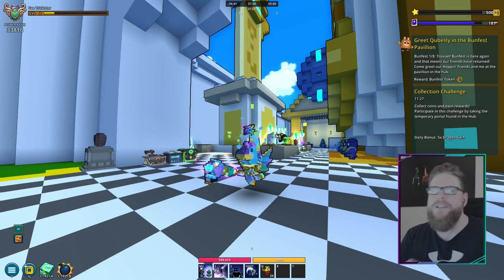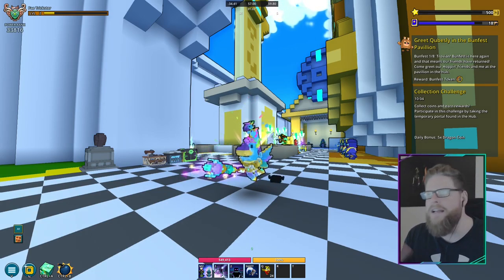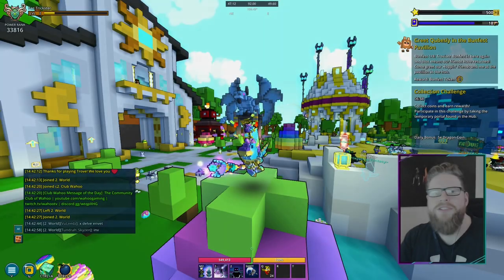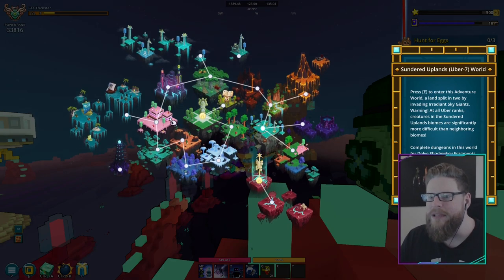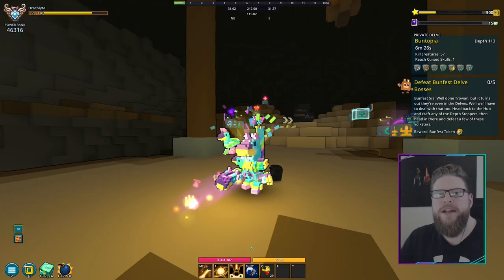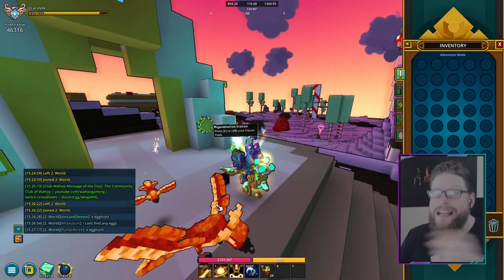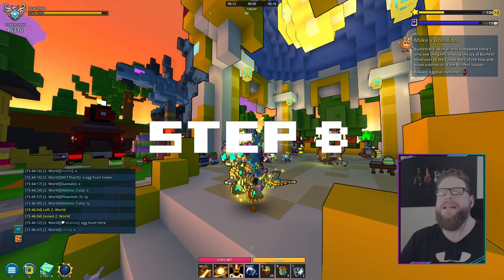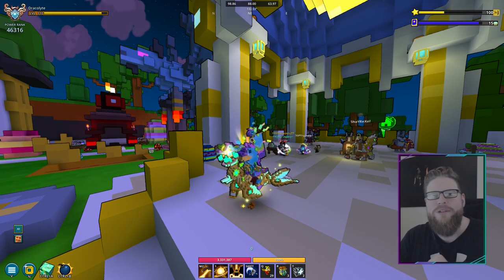TROVE | HOW TO COMPLETE BUNFEST 2023! | The Egg Hunt Is ON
0:00​​ Step 0: Reach Mastery Level 10 to Unlock this Event Adventure
2:46​​ Step 1: Greet Qubesly in the Bunfest Pavillion
4:00​ Step 2: Hunt for Eggs
5:58 Step 3: Defeat Eggmen
7:39 Step 4: Defeat King Egon
9:24 Step 5: Defeat Bunfest Delve Bosses
13:05 Step 6: Complete an Egghunt
15:50 My Solo Egg Hunt
17:46 Step 7: Complete Bunfest Dalies
19:19 Step 8: Make a Donation